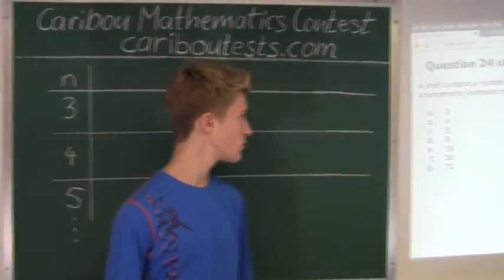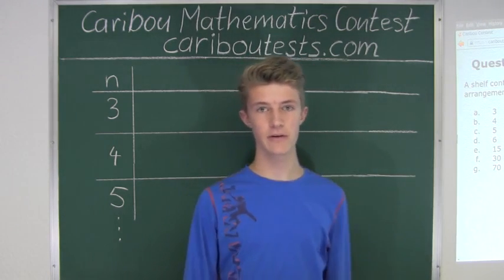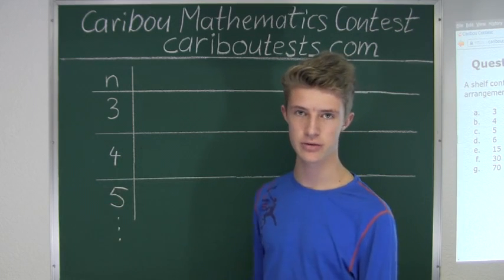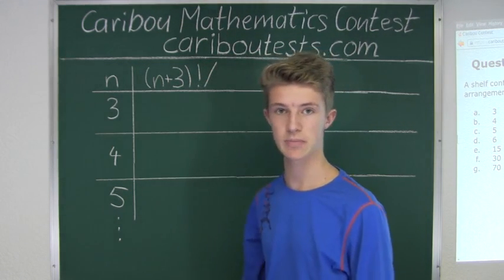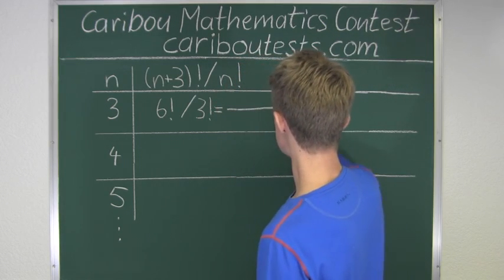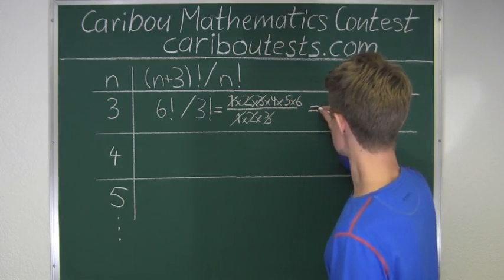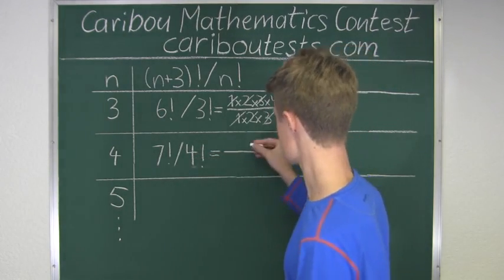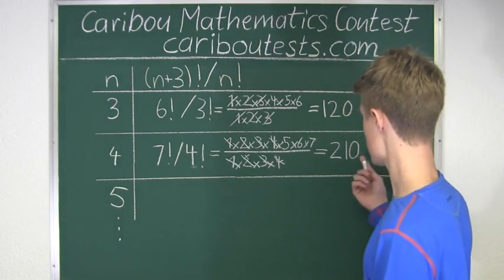Caribou Contest May 2014, grade 11/12, q. 24